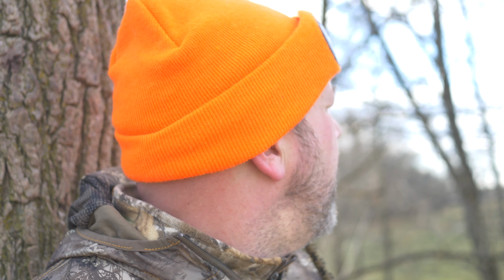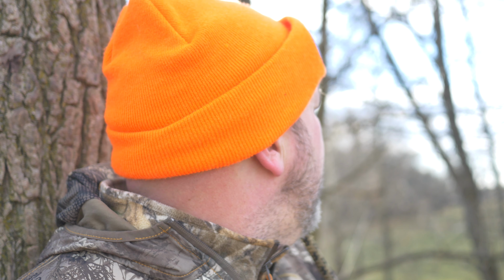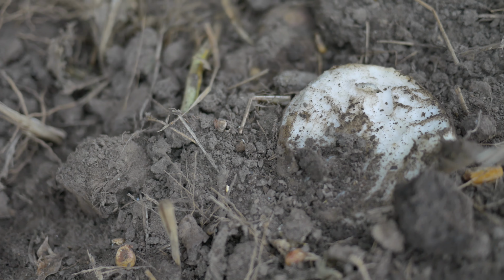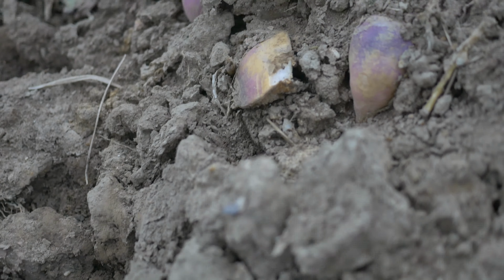More big bucks made it. SO FAR Michigan Deer Hunting 2020